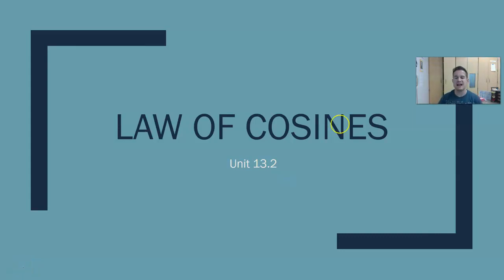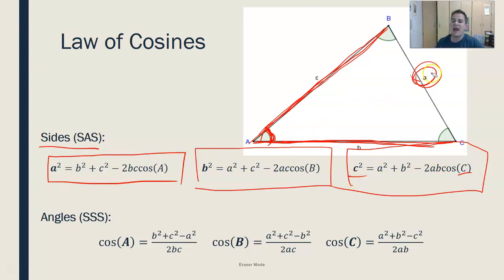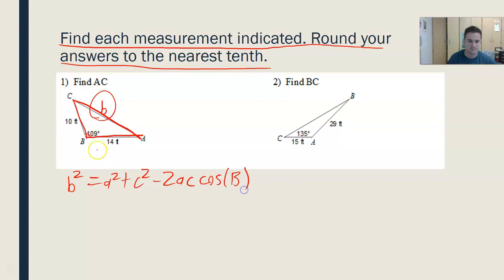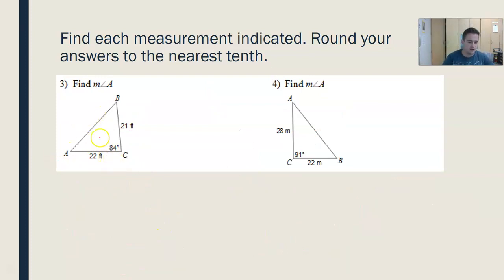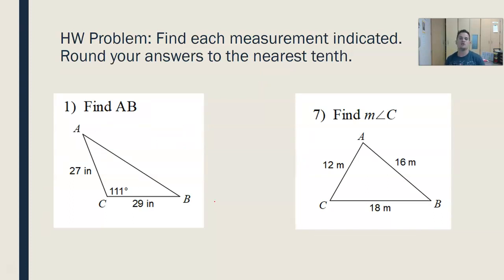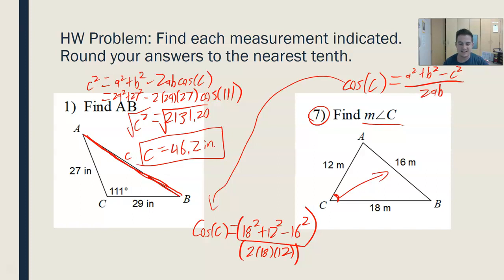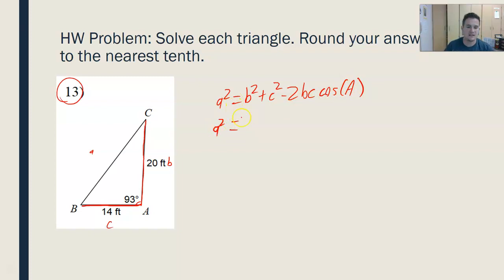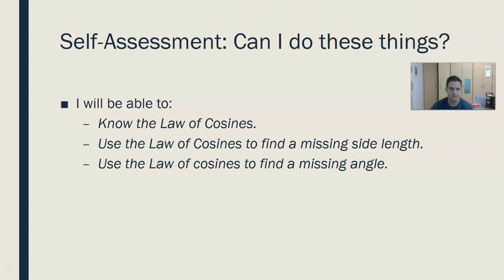Math 3, 13.2 Law of Cosines